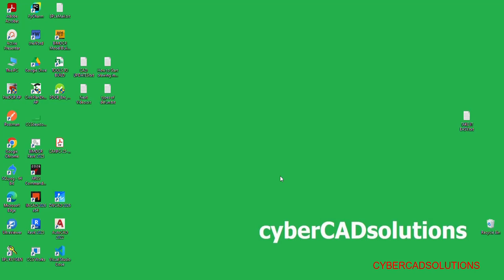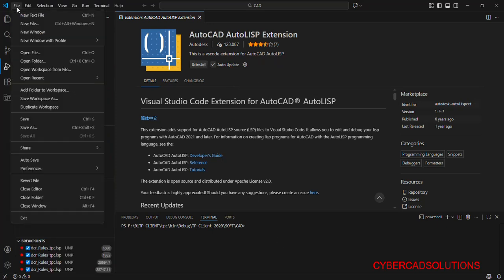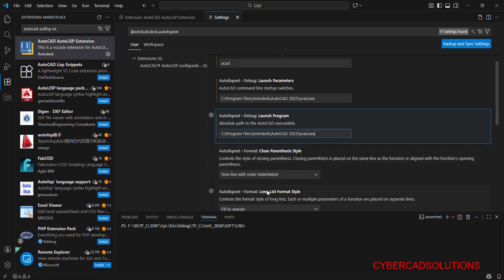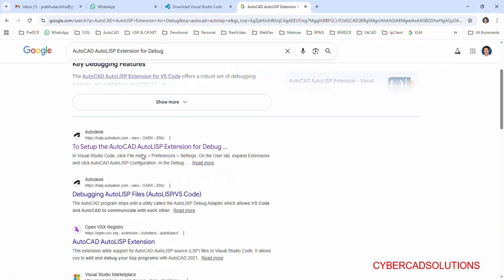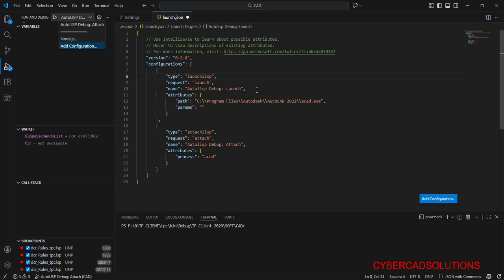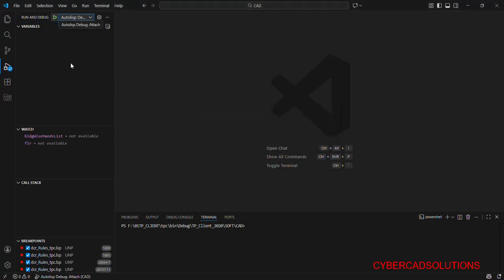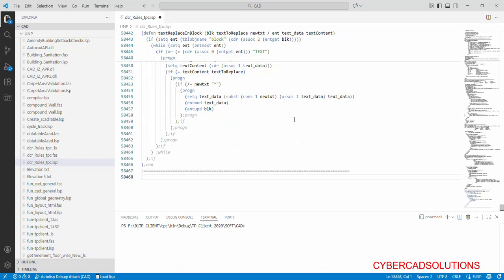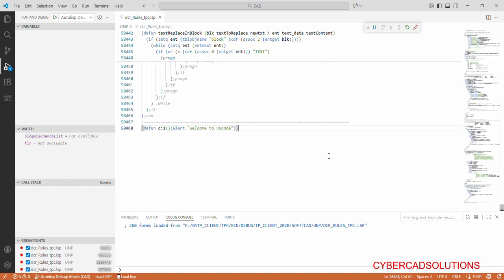How to configure vscode to write AutoLISP programs for AutoCAD?